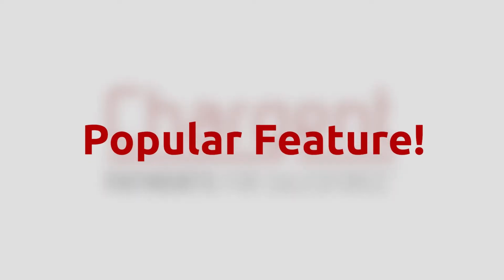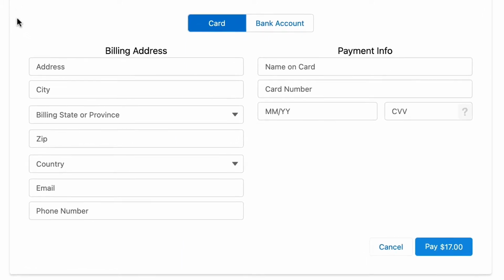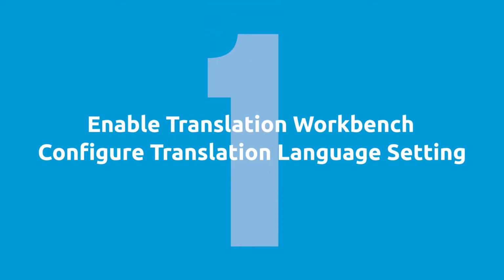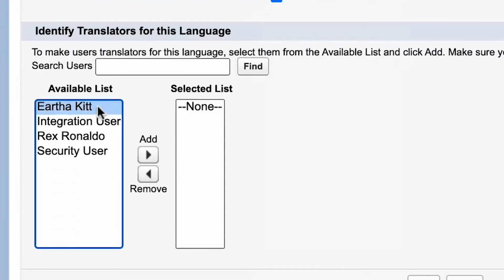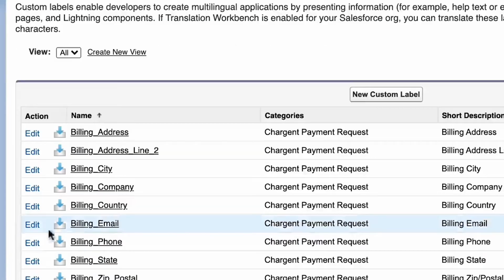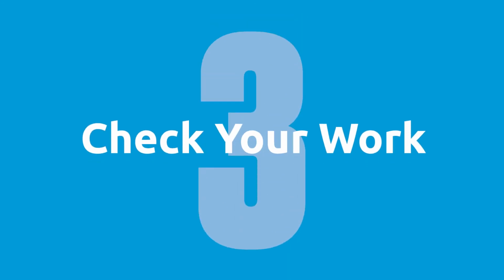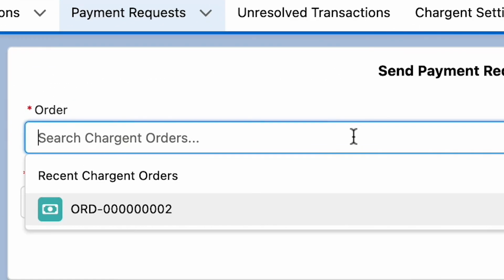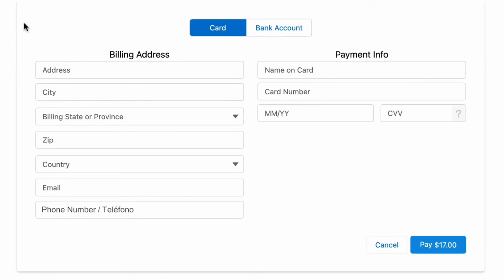How to Customize Field Labels on Chargent Payforms in Salesforce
🏆 THE GOAL: How can you reduce payment failures in just a few steps? Learn how to use Salesforce tools to customize field labels on the Chargent Payment Request payform, and make sure your customers know exactly what information you need to process their payment.

This feature improvement started with a Chargent customer request  - and we’re excited to show you how easy it is to realize fewer failed payments due to incomplete or incorrect information.

Do you want to see more videos from us?
✅  Reduce your Accounts Receivable and Collections challenges in Salesforce with Chargent! Learn how Chargent can make your payments process configurable and automated by saving you time and money!

⏭️ RELATED: How To Set Up Payment Request In 5 Easy Steps | Chargent
SKIP AHEAD
0:00 Intro
1:09 What is a Payment Request?
2:02 Step 1: Enable Translation Workbench & Configure Translation Language Setting
2:39 Step 2: Update the Field Labels
3:06 Pro Tip! Serving Customers in Multiple Languages
3:20 Step 3: Check Your Work